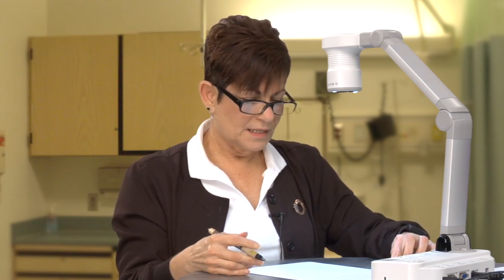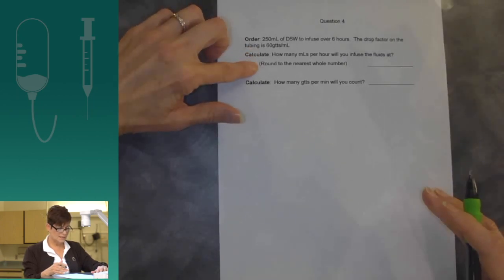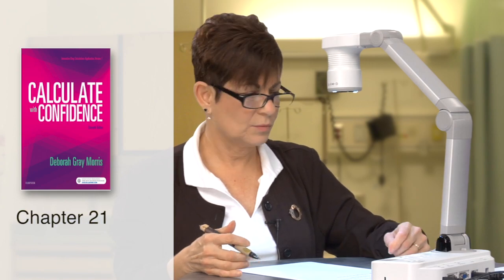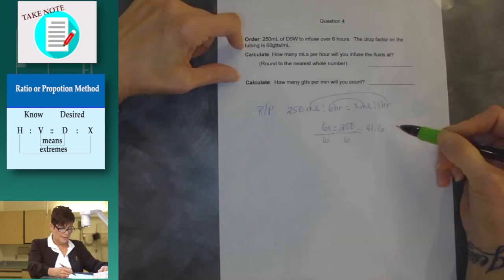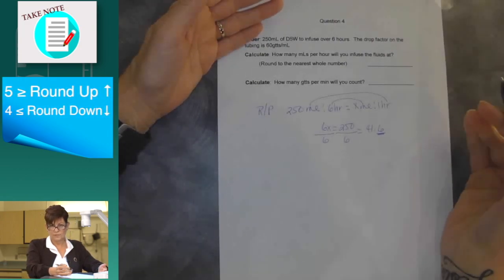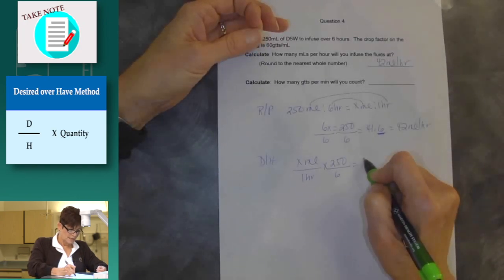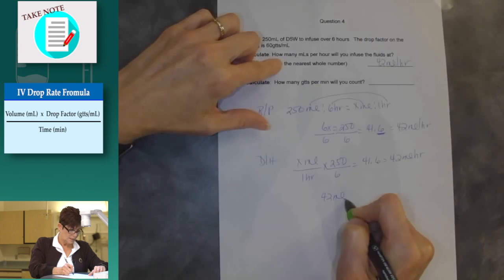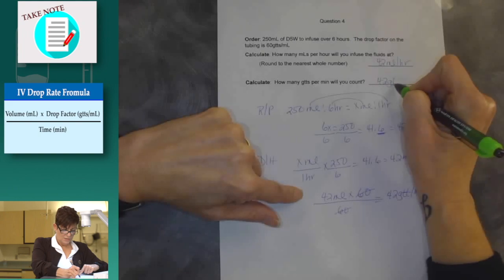Q4 – IV Fluid